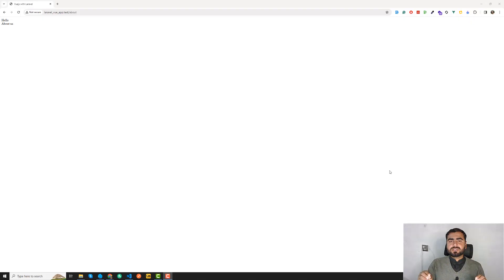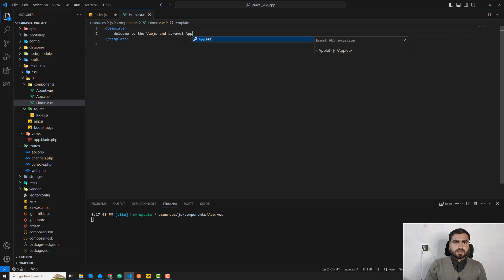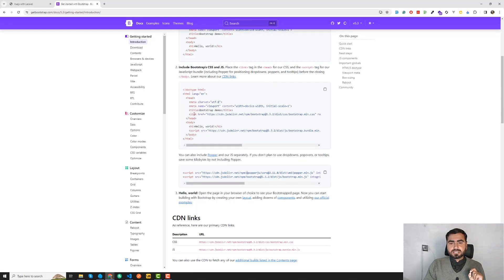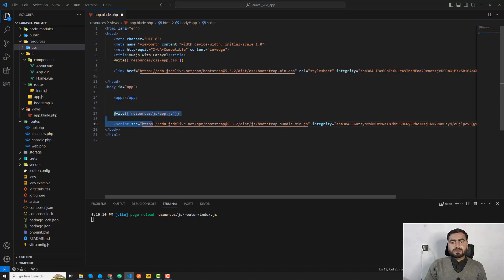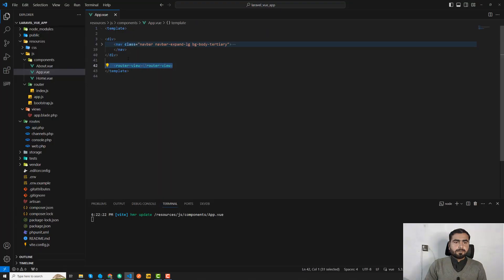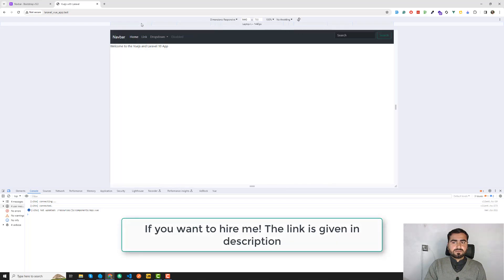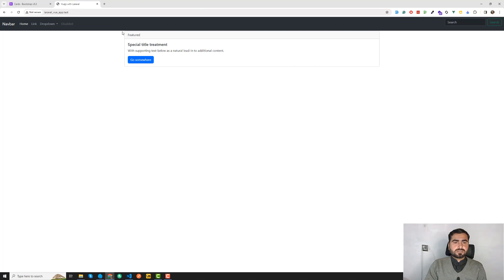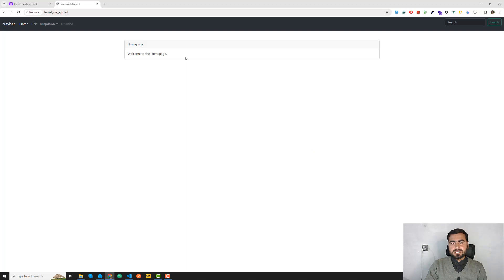#05 Install Bootstrap and Add Navbar into the Laravel and Vuejs app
🚀 Step-by-Step: Laravel + Vue.js Authentication Tutorial 🚀

Welcome to our comprehensive tutorial series where we guide you through the process of implementing robust authentication using Laravel and Vue.js! Whether you're a beginner or seasoned developer, mastering authentication is essential for building secure web applications.

In this step-by-step tutorial, we'll cover everything you need to know to implement authentication seamlessly:

What we will cover in this Laravel & Vuejs course

1️⃣ Create Laravel App: Kickstart your project by setting up a Laravel application, laying the foundation for secure authentication.

2️⃣ Install Vue.js: Integrate Vue.js into your Laravel project, enabling powerful frontend interactions for a seamless user experience.

3️⃣ Install Vue Router: Implement Vue Router to manage navigation within your Vue.js application, enhancing usability and functionality.

4️⃣ Install Vuex: Supercharge your Vue.js application with Vuex, enabling efficient state management for authentication-related data.

5️⃣ Install Bootstrap in Vue.js: Enhance the visual appeal and responsiveness of your Vue.js components by integrating Bootstrap.

6️⃣ Create Register and Login page in Vue.js and Laravel: Dive into the practical aspects of authentication by building robust registration and login pages, seamlessly integrating Vue.js frontend with Laravel backend.

7️⃣ Use Laravel Sanctum for Authenticating the Vue.js Frontend: Implement Laravel Sanctum to authenticate Vue.js frontend requests, ensuring secure communication between frontend and backend.

Conclusion:
Join us on this exciting journey as we explore each topic in detail, empowering you to build secure, scalable, and user-friendly authentication systems with Laravel and Vue.js.

How to Install Vue Router in Laravel

If you encounter any development issues, feel free to post your queries for free